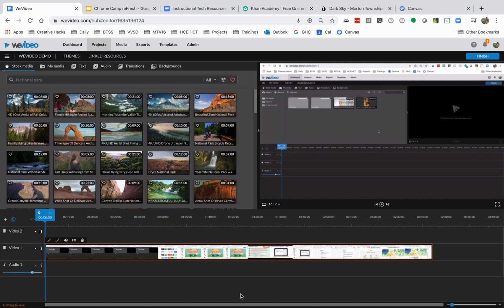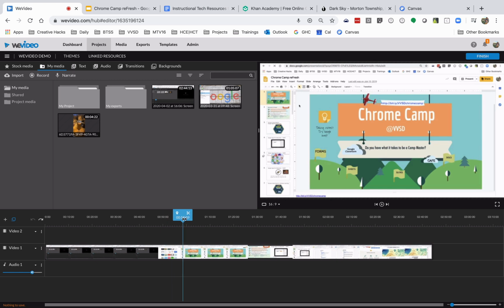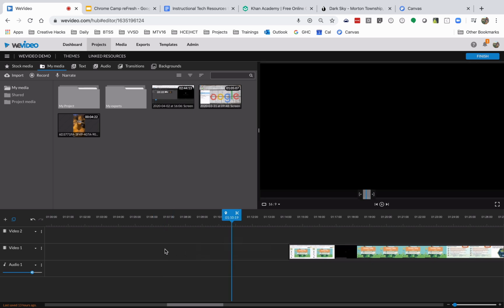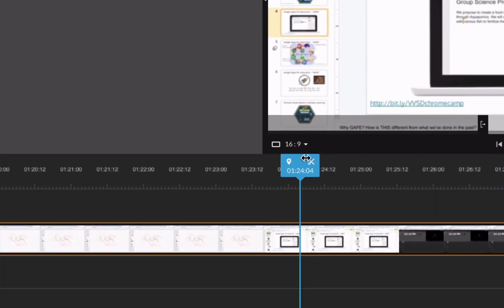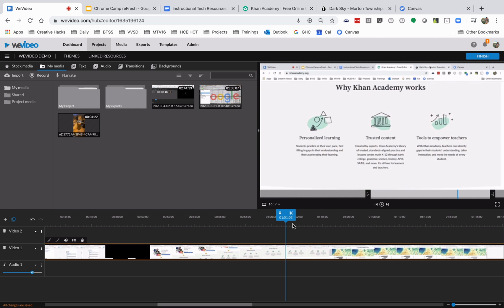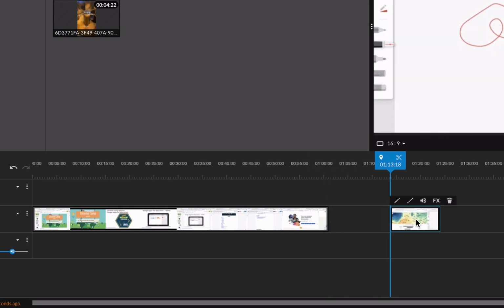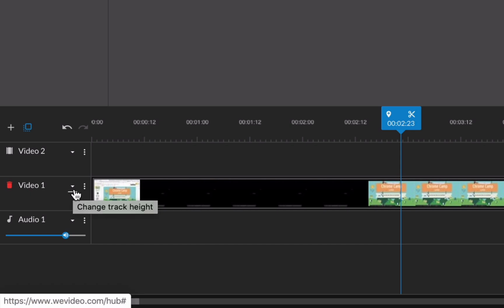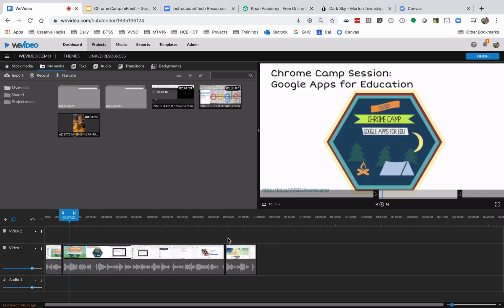Getting Started with WeVideo - Basic Editing Techniques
Basic editing techniques to get started with in WeVideo.

Instructional Technology EdTech Resources Guides for Educators:
All of our VVSD Friendly resources on Google Classroom, SeeSaw, Hapara, Zoom, EdPuzzle, Pear Deck - and the list keeps growing! Your one-stop shop to all things needed for Remote Learning Here at VVSD.

Instructional Technology EdTech Resources Guides for Students and Families:
Friendly link with guides specific to students and their guardians.